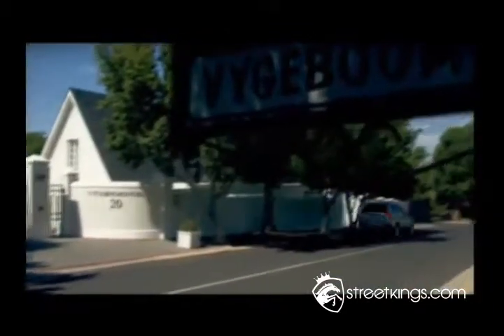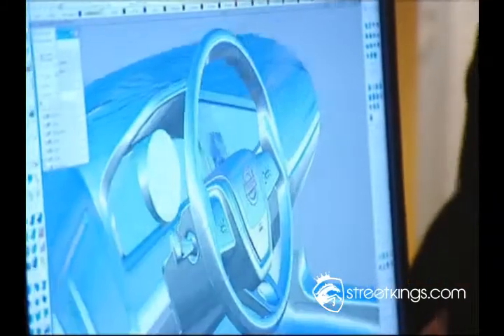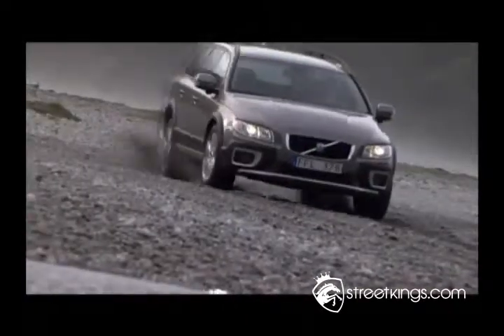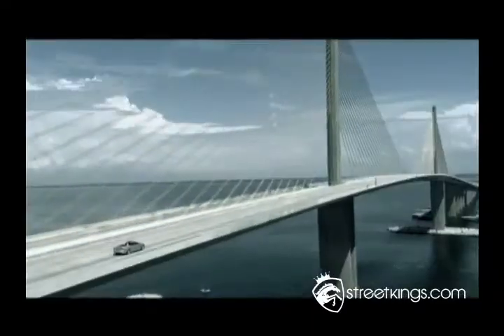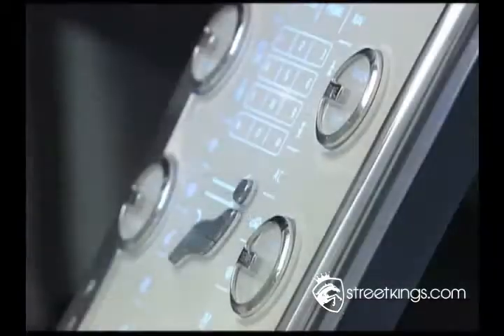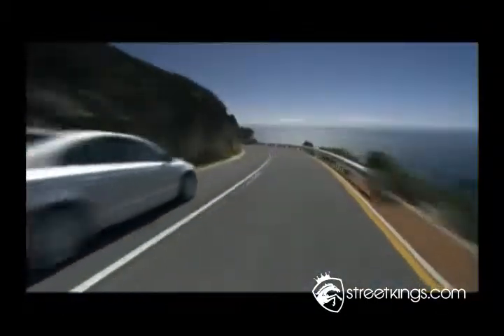Street Kings | Car Documentaries | Volvo History Part three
The last chapter of Volvo History